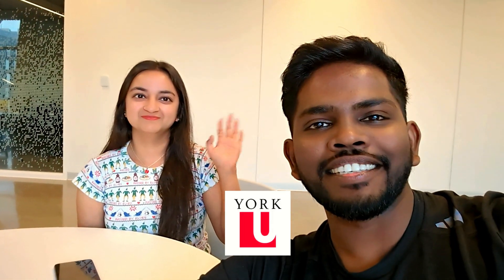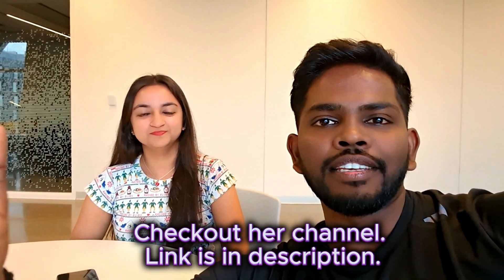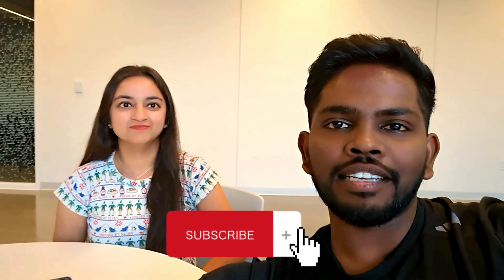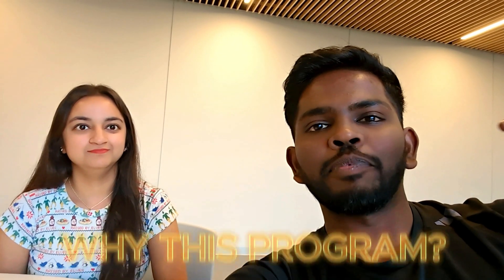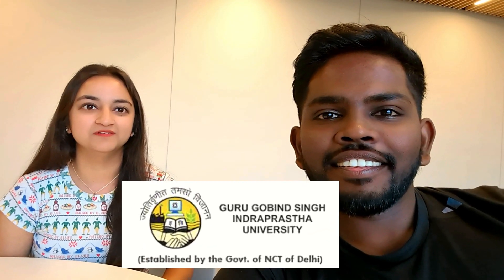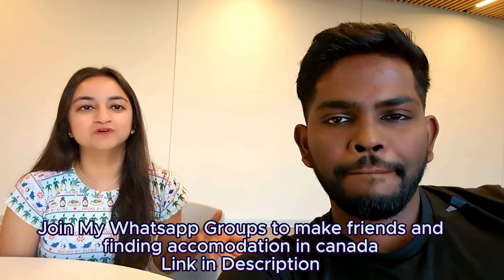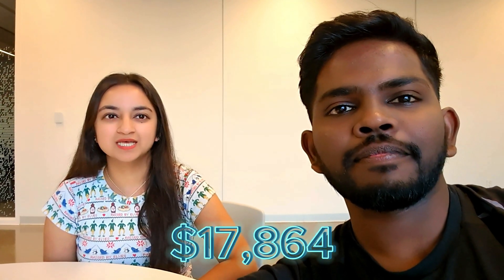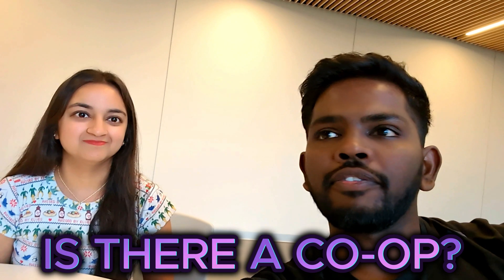Honest Review of PG in Cyber Security Operations | Yorku SCS | Is it worth it? Ft Divya | Canada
In this video, Divya, a recent graduate of York University's Certificate in Cyber Security Operations, shares her transformative journey through the world of cybersecurity. With unwavering passion and dedication, Divya embarked on a quest to explore the realm of digital defense and resilience against cyber threats. Throughout her course, she gained invaluable insights from esteemed professors and industry experts, immersing herself in a comprehensive curriculum covering network security, incident response, digital forensics, and more. The hands-on training and practical labs provided Divya with real-world experience, while the industry-recognized certifications bestowed upon completion bolstered her confidence in the competitive job market. Divya's journey is a testament to the immense potential this field holds for those seeking a secure and thriving future. Don't miss her captivating tale of empowerment and success - watch the video and embark on your own path to a promising career in cyber security today!

However, if any content owners would like their Images, Video Footage or Music Removed,

We set up this channel to support those who are either already in Canada or are preparing to come here.
We gained a great deal of knowledge during the process by making numerous blunders.
We want to spread the word about these best practices so that you can acquire Canada PR
while putting less time and effort into it. We post interesting videos on how life is in Canada,
 how to get work there, and how anyone may rapidly settle down for the appropriate audience.